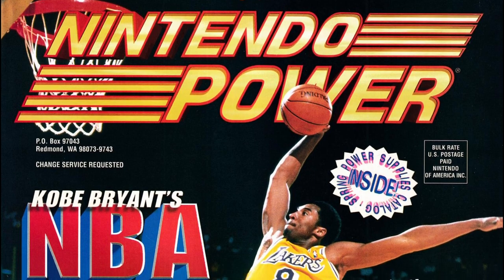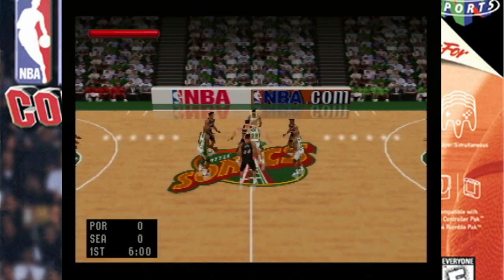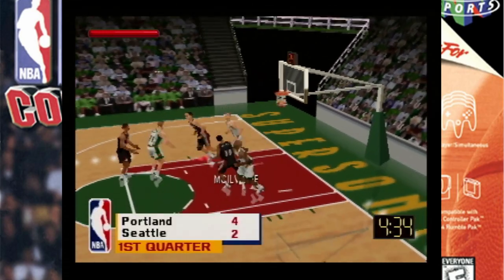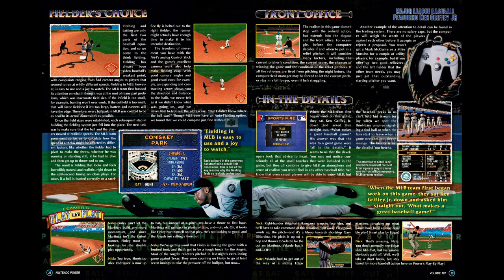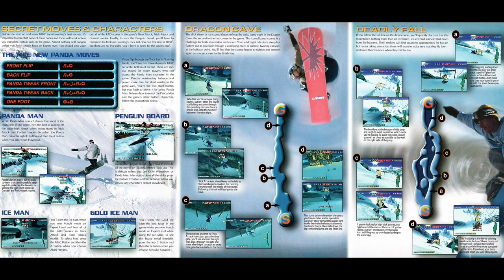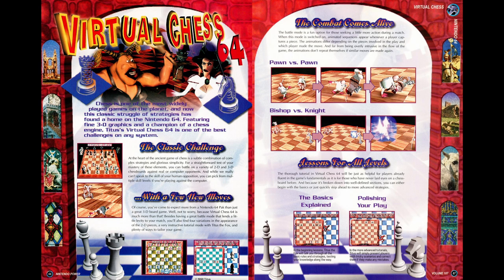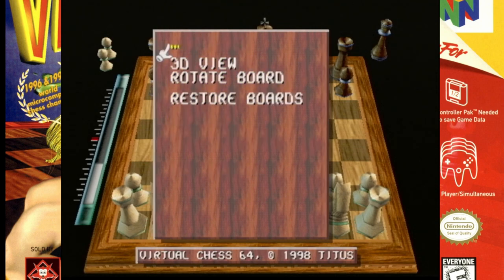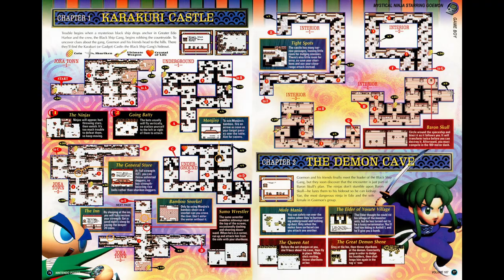Nintendo Power Retrospectives: Part 136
The star of Michael Jordan is waning, and the start of Kobe Bryant is rising above the horizon.

00:00 Start
00:44 Cover
00:56 Letters
01:08 Power Charts
01:14 Kobe Bryant's NBA Courtside
03:40 Deadly Arts Preview
03:53 MLB with Ken Griffey Jr. Preview
04:38 NFL Blitz (Arcade)
04:53 Classifed Information
05:02 GameBoy Camera
05:24 Quake (Cont)
05:33 1080 Snowboarding (Cont)
05:41 Platinum Plays, Platinum Strategies
06:11 Wetrix (Cont)
06:42 Iggy's Wreckin' Balls
06:49 Virtual Chess 64
08:56 Counselor's Corner
09:02 Mystical Ninja (GB)
10:47 Legend of the River King (GB)
12:13 Ring Rage (GB)
14:10 Now Playing
14:13 Pak Watch
14:19 Final Thoughts